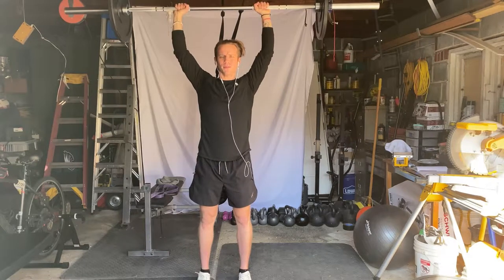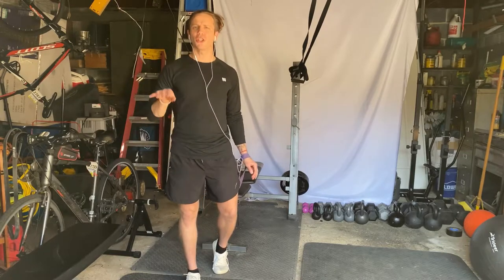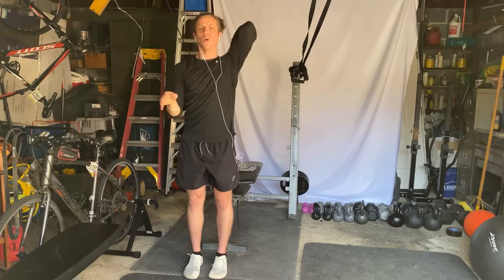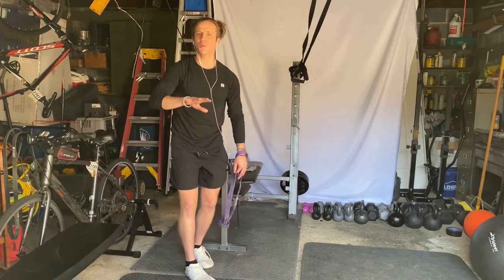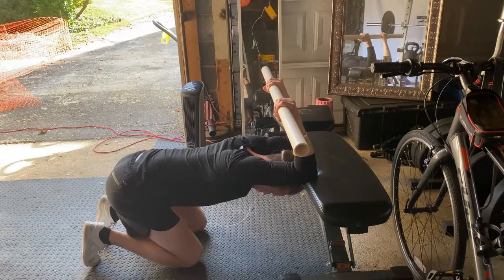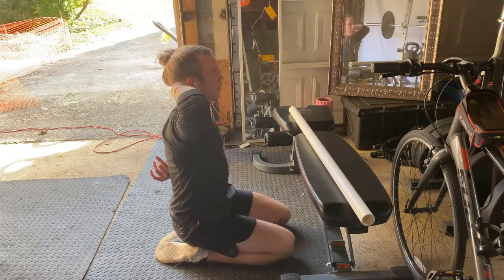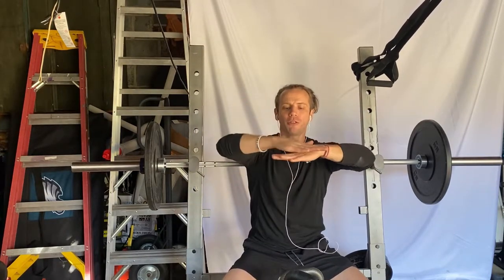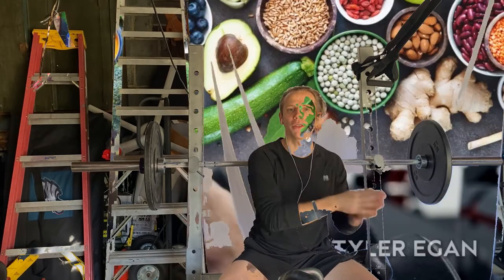Why Your Overhead Press ISN'T Getting Stronger!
There are so many good upper body exercises to test your capabilities, however I'd argue the Overhead Press stands out against them all!

It can be used as a raw strength metric, an exercise for more explosive power for athletes or a solid choice for hypertrophy.

But what happens when you hit a plateau?

It's not because you can't get stronger, or you need to try some new strength technique, but because you lack this!!!

I'm currently taking 3 new online coaching clients.

Are you Interested in taking your health and fitness to the next level and get in the best shape of your life??